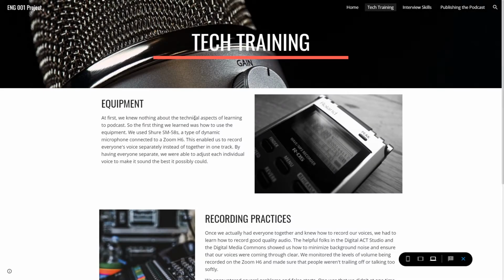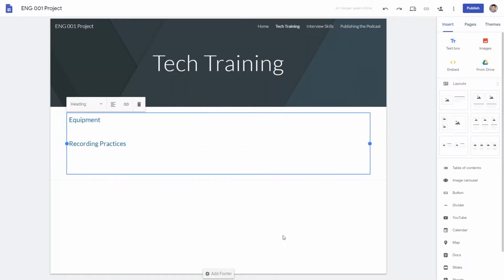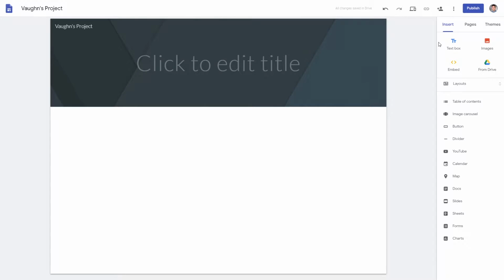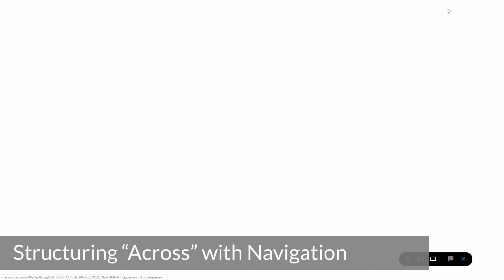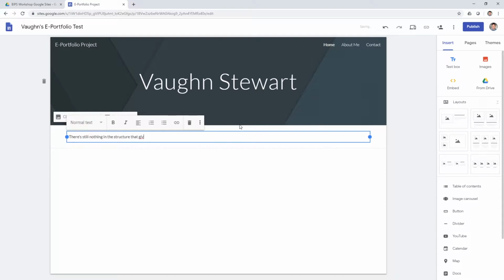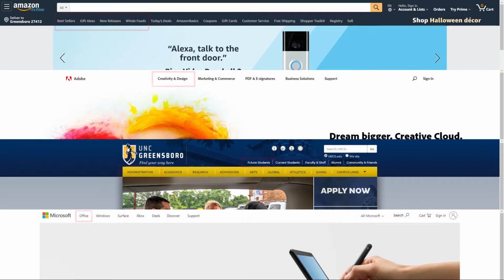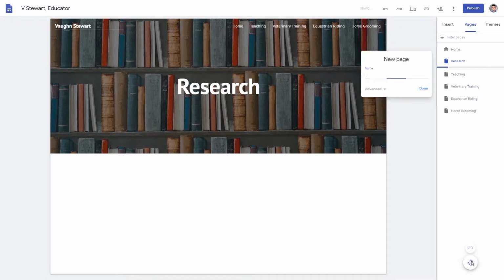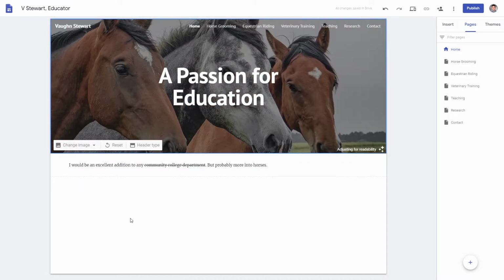Websites & E-Portfolios: Structure and Logic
This video covers the need for students' websites to make sense structurally both "across" (through the navigational structure) and "down" (through the page structure).

Book a workshop: digitalactstudio.uncg.edu/workshops